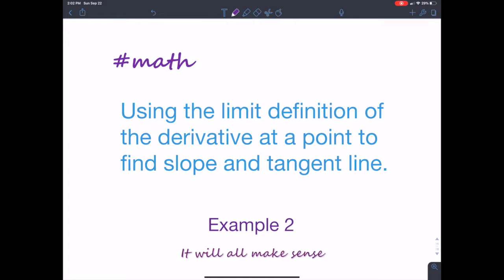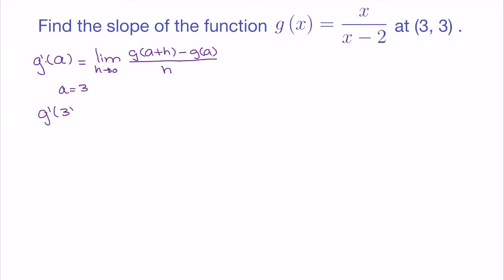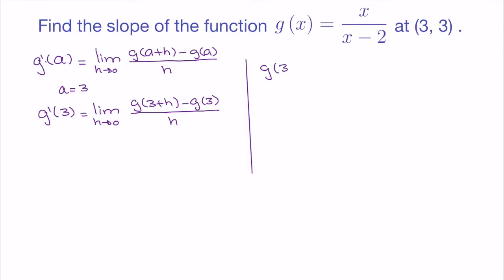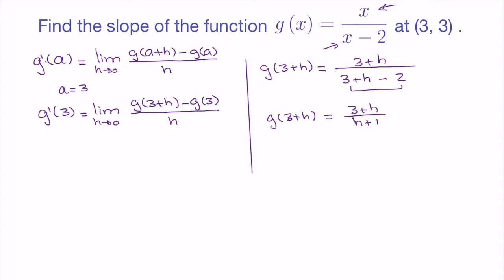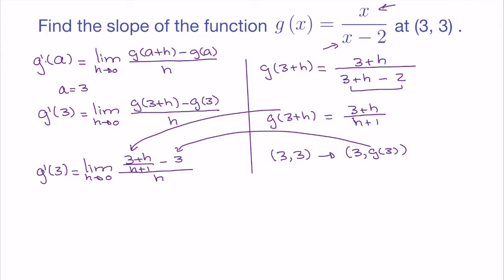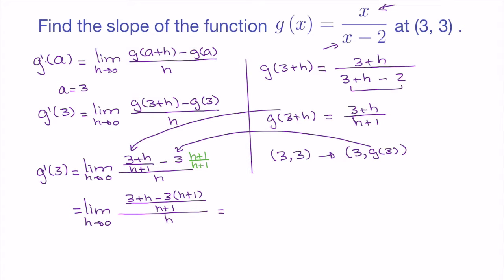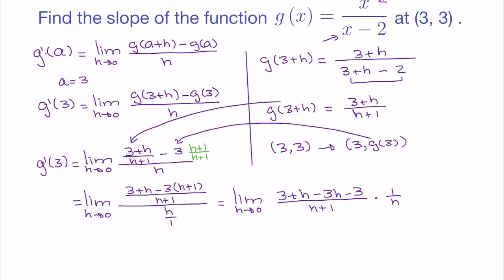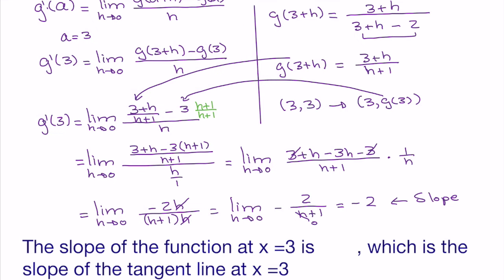Derivative at a point Example 2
Finding the derivative of a function at a point using the limit definition.